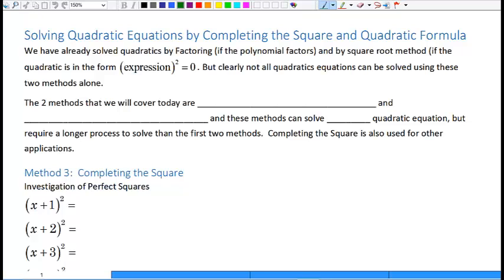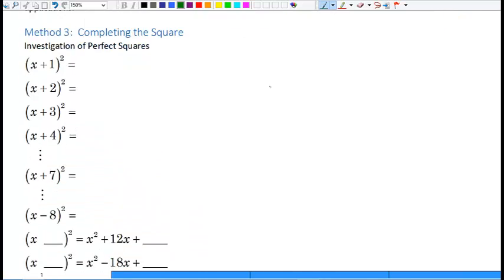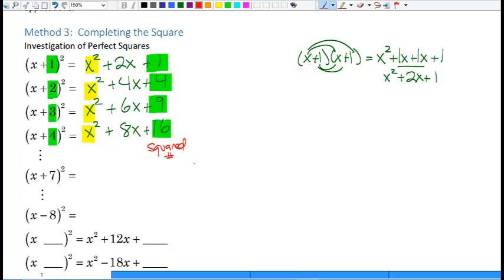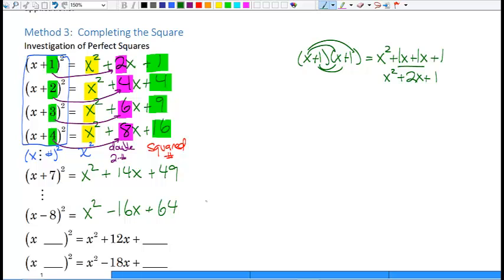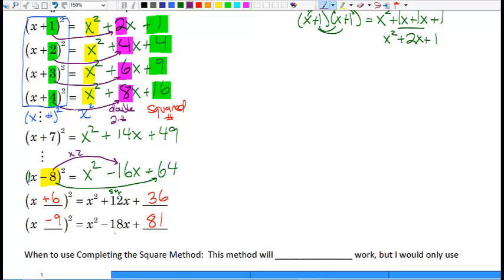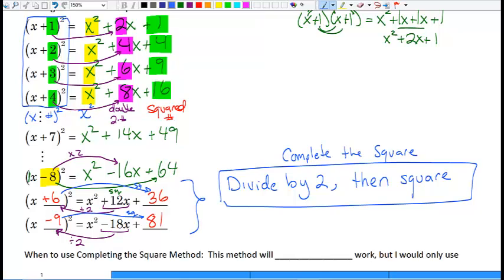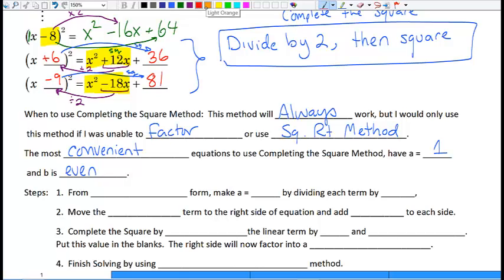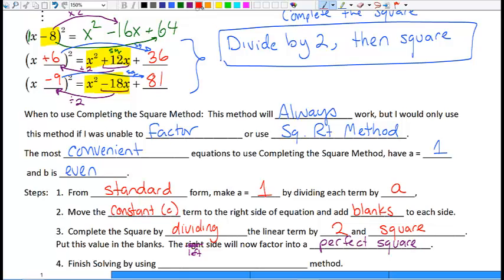0310 Lesson 18 Part 1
Solving Quadratics Equations by Completing the Square and Quadratic Formula